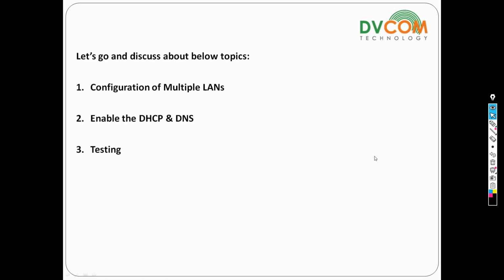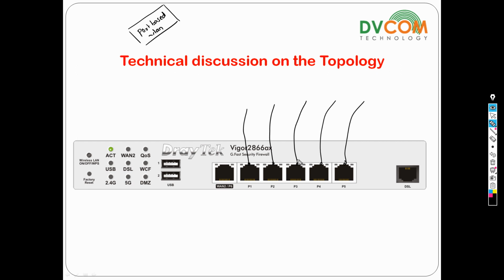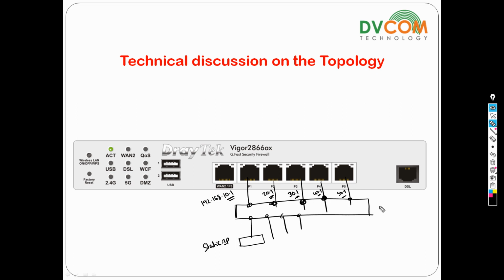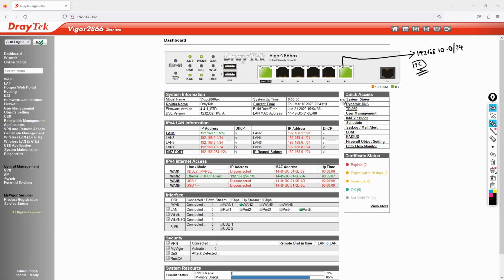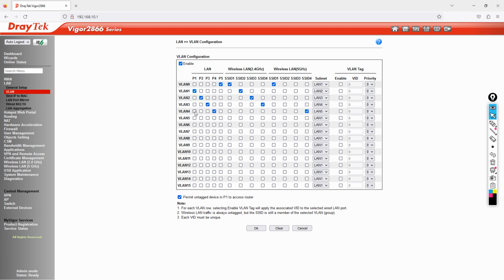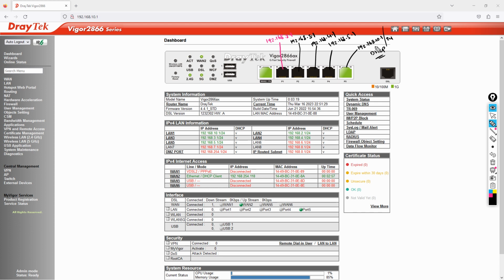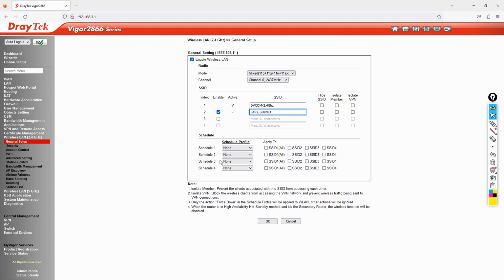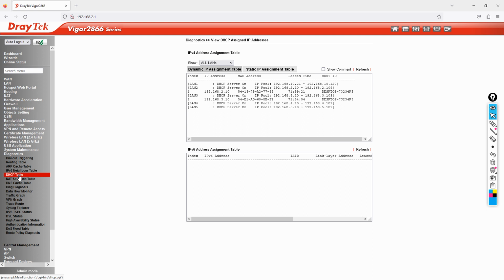Configuration of DrayTek Vigor2866ax Port based | DVCOM Technical Lab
Vigor2866ax is a dual WAN firewall router. It has one G.fast supported DSL WAN, delivering fiber-like speed up to 1 Gbps, and one configurable Ethernet WAN. The built-in DSL modem is backward compatible with VDSL2 profile 35b supervectoring and ADSL2+.

Vigor2866 Series provides load-balancing and failover for your business continuity. Featuring VPN, QoS, route policy, firewall, content filtering, bandwidth management, captive hotspot portal, and a lot more, this is the ultimate DSL router that does it all for SMB. The series includes built-in 802.11ax wireless models.